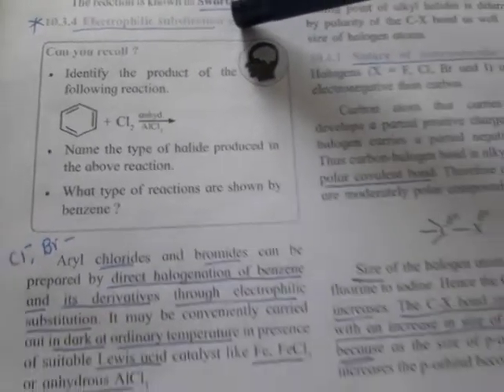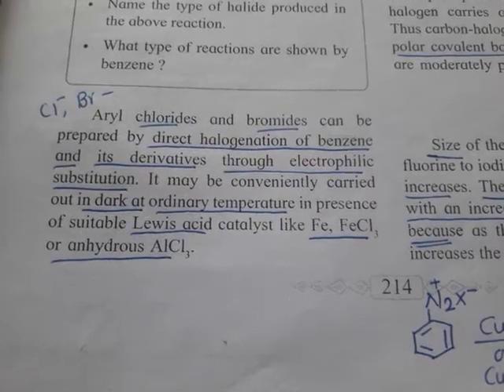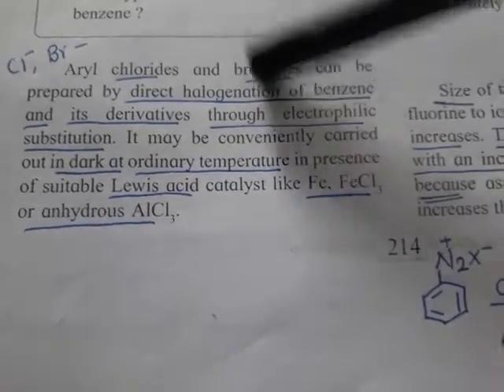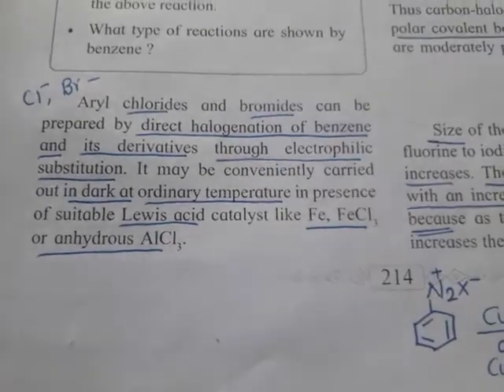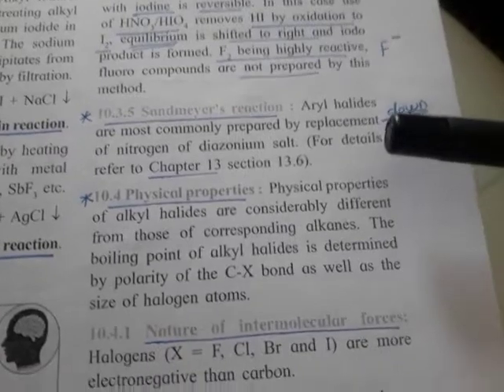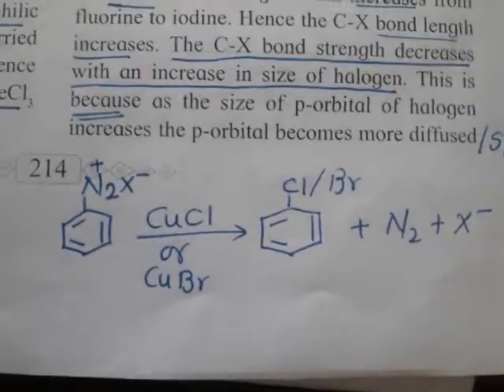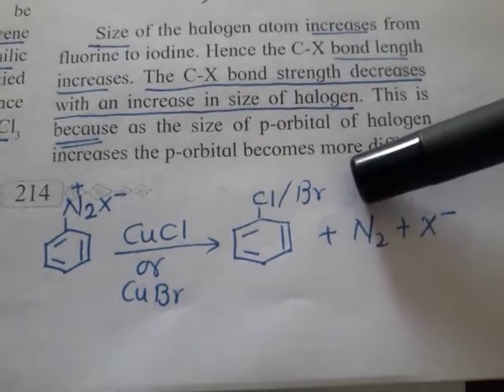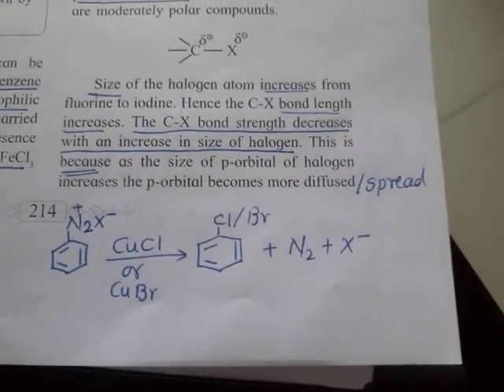6 Preparation of Haloarenes (ArX)